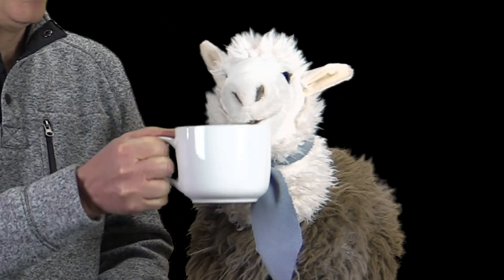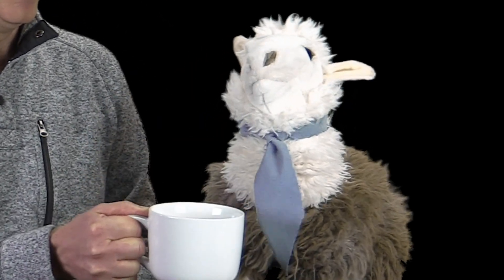MONTY & FRIENDS EP 47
Have you ever felt like people treat you differently just because you're a little kid? Well... Al does too, and he doesn't like it! Instead, he tries acting like he is a grown up, but that doesn't seem to be working out well for him.